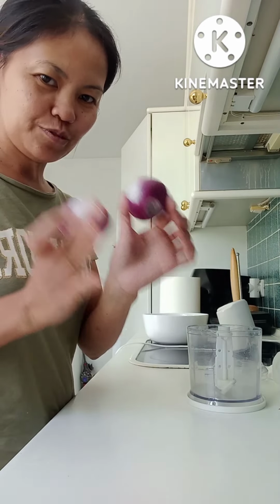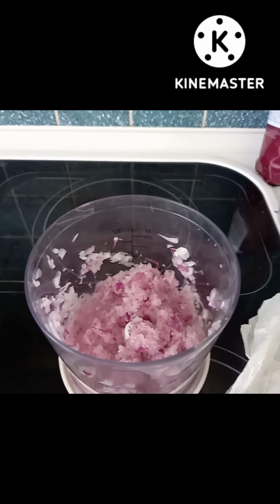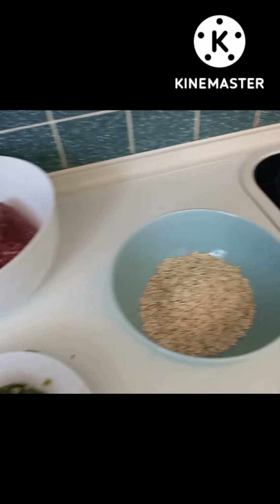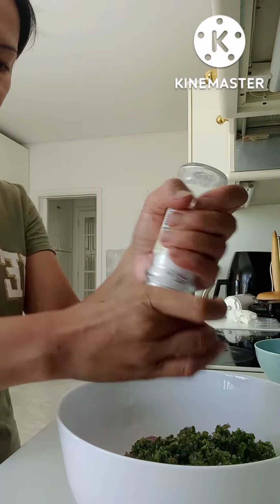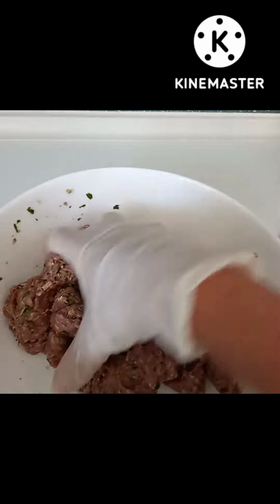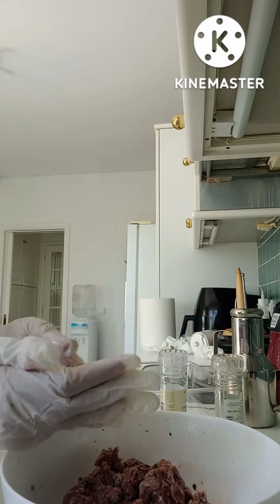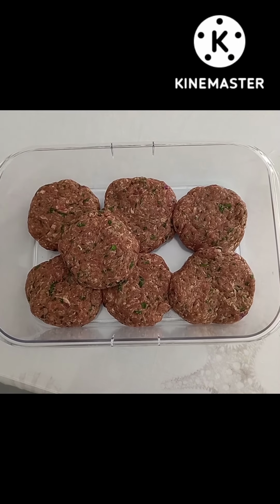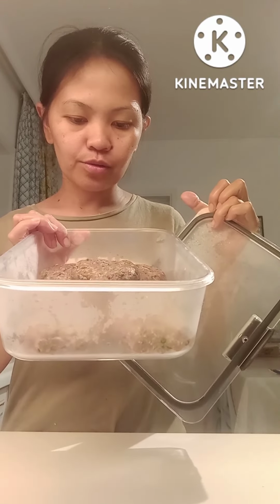Simple and healthy Burger